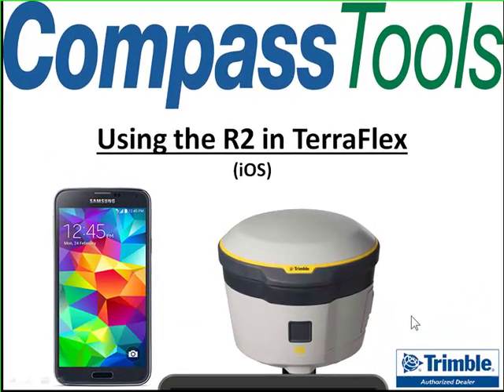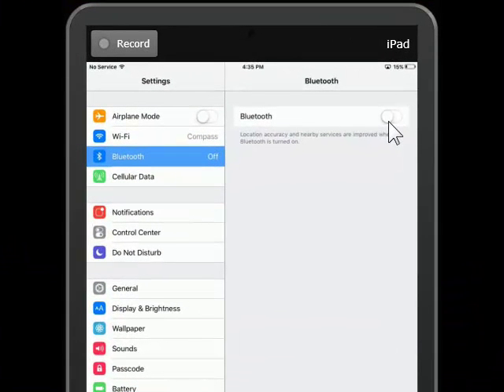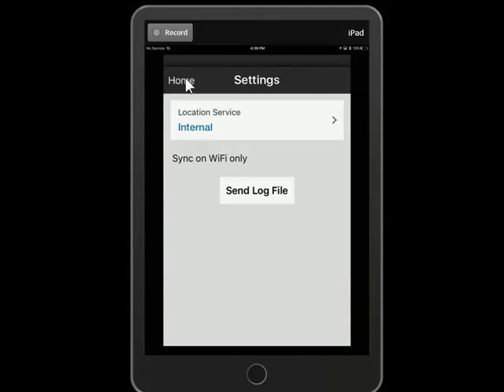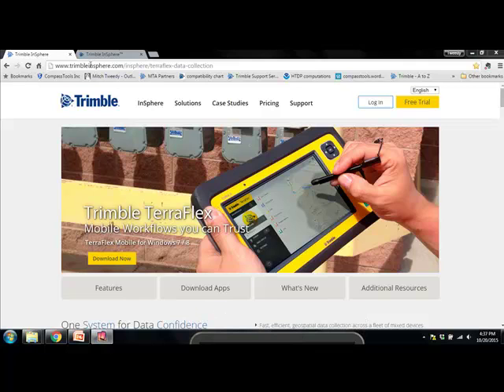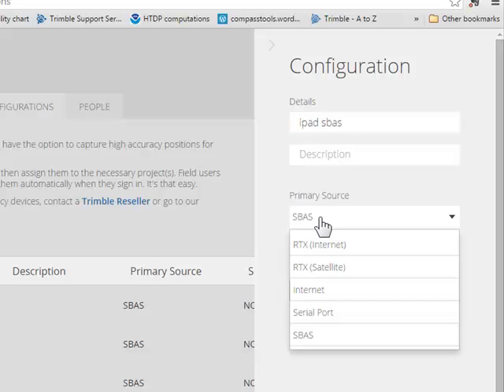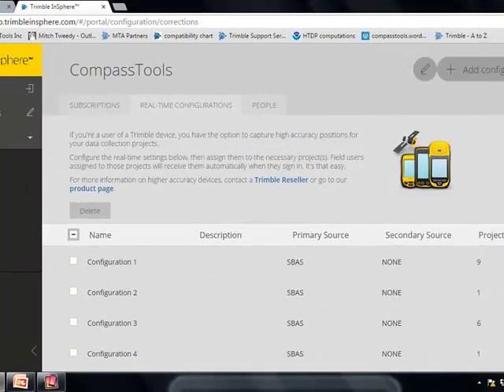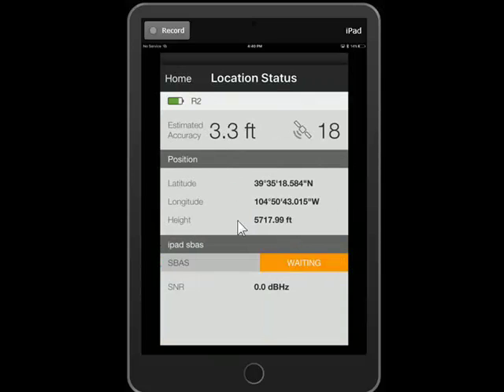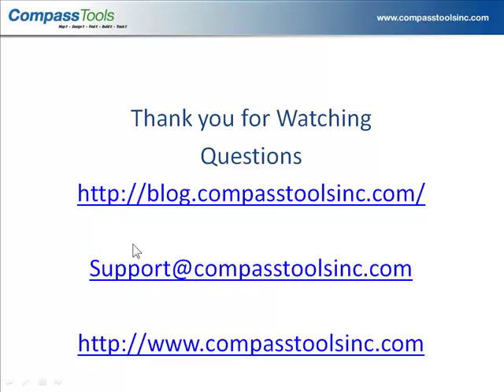How to connect the R2 to your Apple and use in TerraFlex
An unofficial guide on how to connect the Trimble R2 GNSS receiver to your Apple smart device and use in TerraFlex